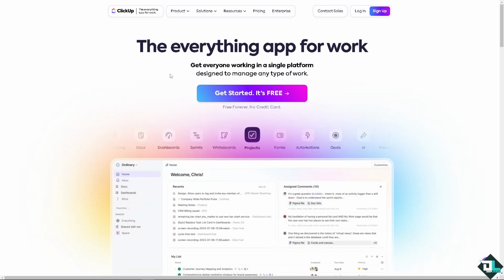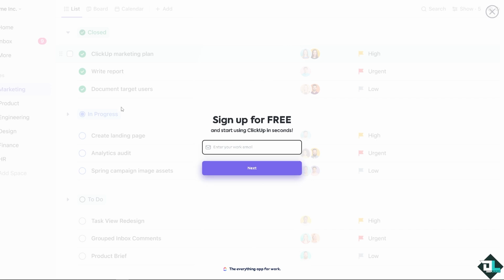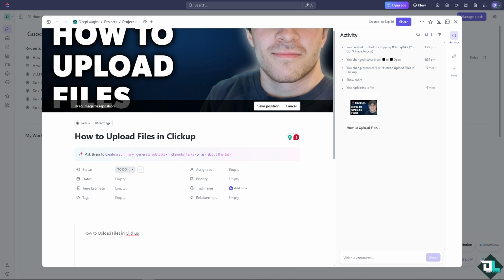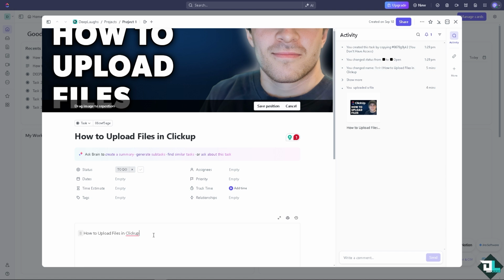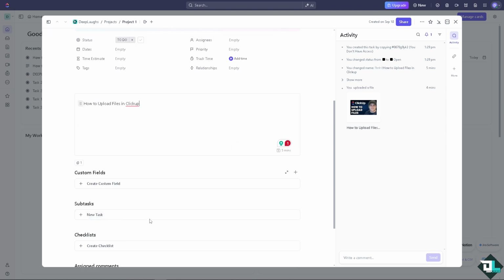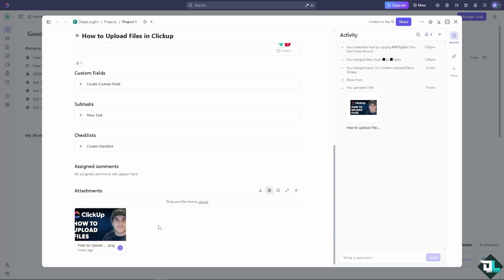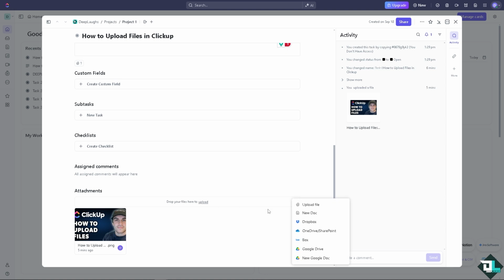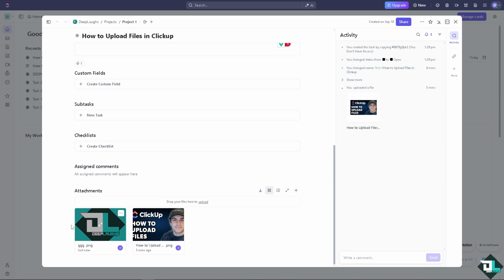How to Upload Files in Clickup (Full 2024 Guide)